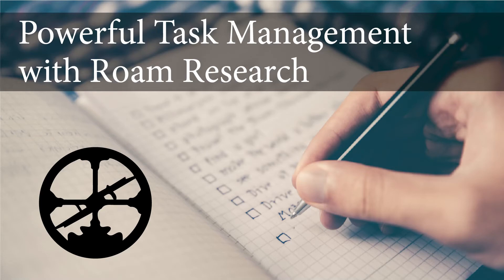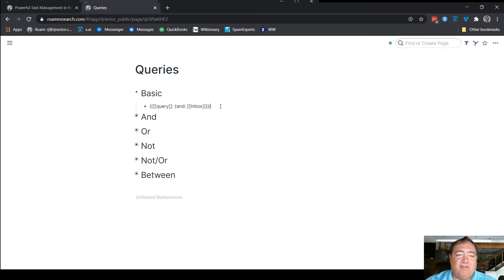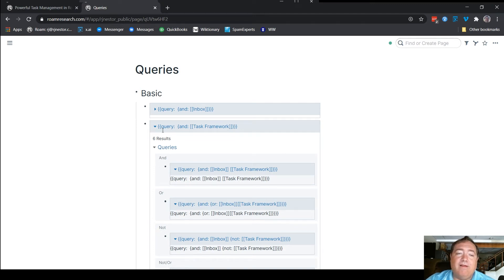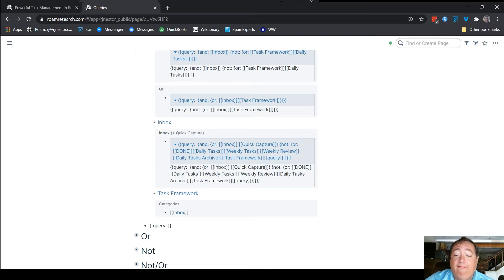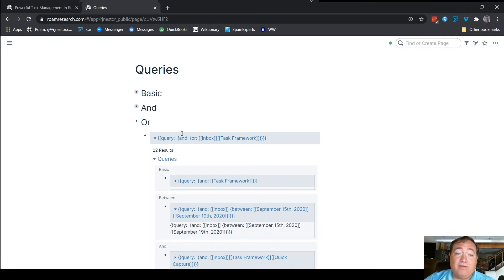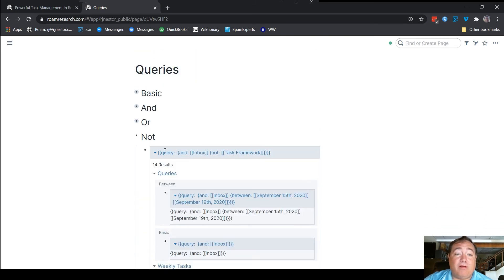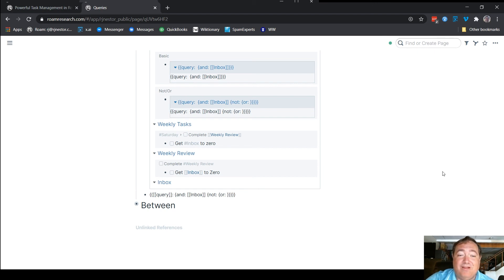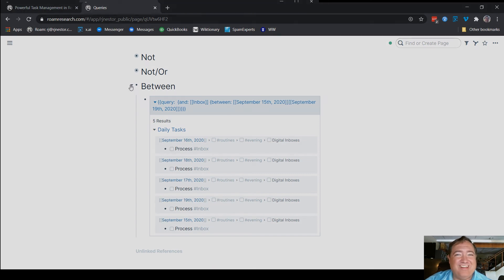How Queries Work in Roam Research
The syntax of queries in Roam Research can be intimidating, but once you understand the basics they're not too complicated. This video, which is excerpted from my course Powerful Task Management in Roam Research walks you through the fundamentals of queries in Roam.

Want specific, 1-on-1 help making Roam work for you? Sign up for a Roam coaching with me